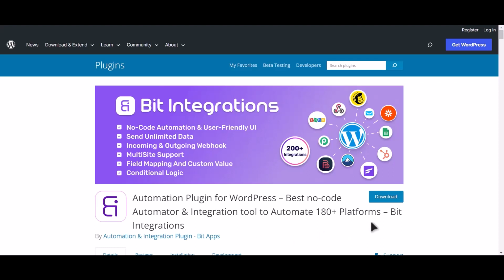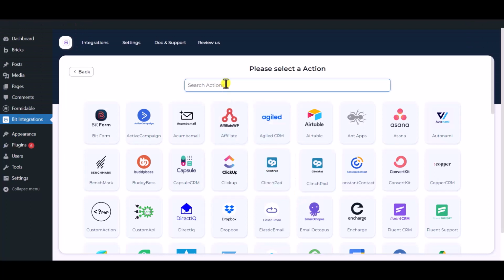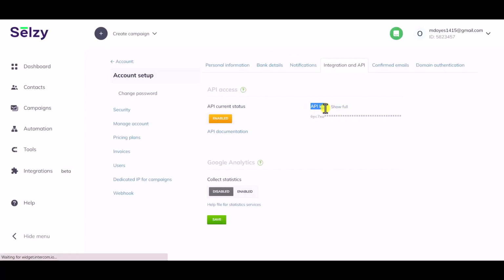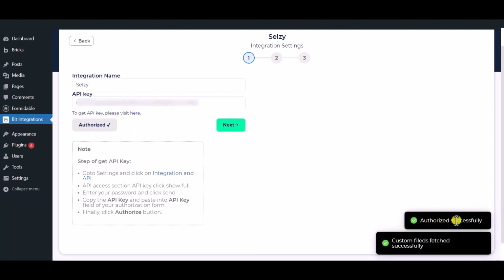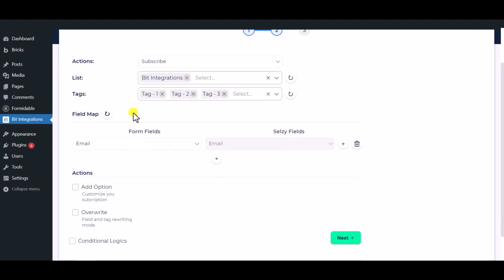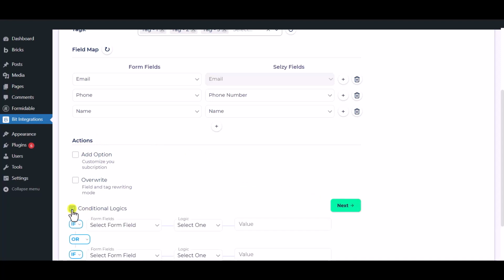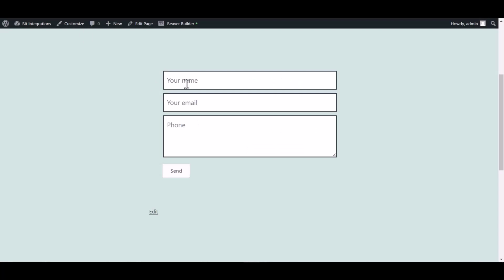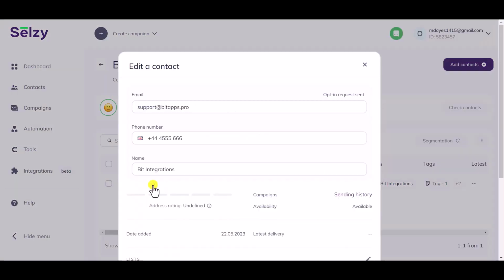Integrating Beaver Builder Form with Selzy | Step-by-Step Tutorial | Bit Integrations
🔗 Take your email marketing to new heights with our latest tutorial! 🚀 Discover how to seamlessly integrate Beaver Builder Form with Selzy, an innovative email marketing platform, using the Bit Integrations WordPress plugin.

In this step-by-step video, we'll guide you through the process of connecting Beaver Builder Form with Selzy. With Bit Integrations, automating lead capture and email campaigns has never been easier!

Key Topics Covered:
✅ Learn how to integrate Beaver Builder Form with Selzy using Bit Integrations WordPress plugin.
✅ Unlock the full potential of Beaver Builder Form and Selzy to supercharge your email campaigns.

📌 Whether you're a business owner, marketer, or content creator, this integration is a game-changer. Join us now and revolutionize your email marketing with Beaver Builder Form and Selzy!